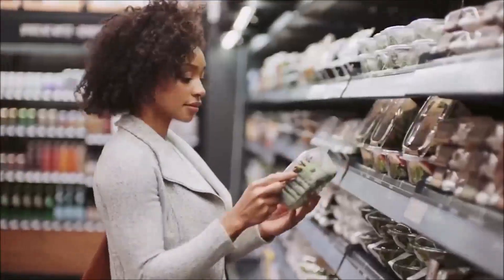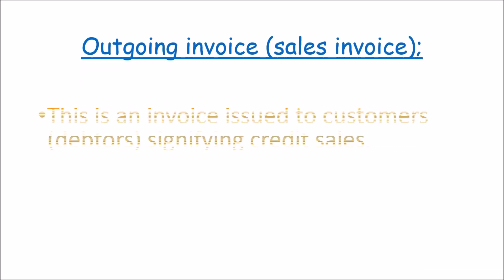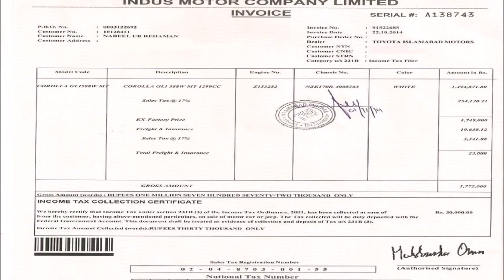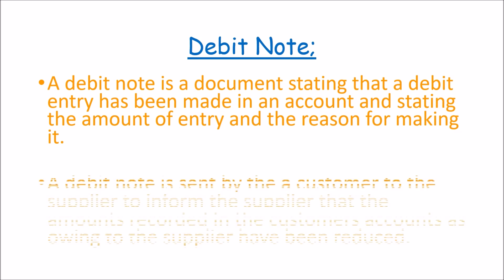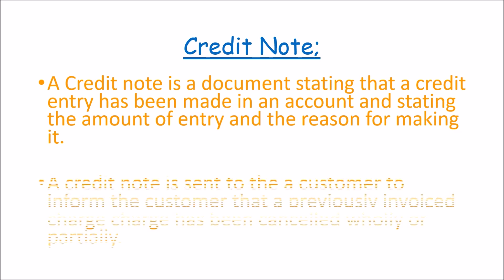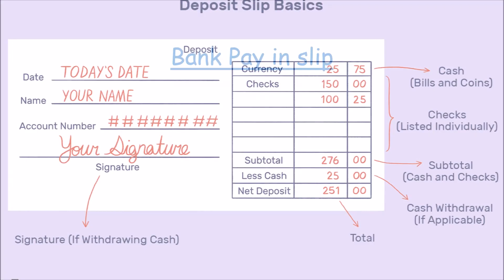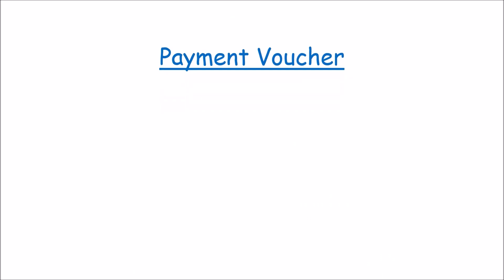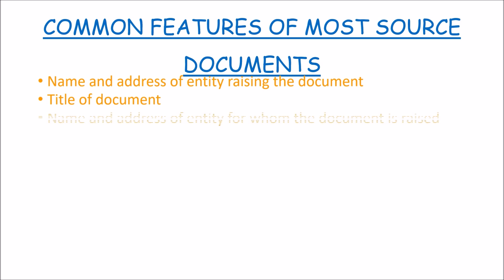Exploring source documents in accounting | A Complete Guide to Business Documents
Source Documents in Accounting: A Complete Guide to Business Documents

This video is a comprehensive guide to understanding source documents in accounting, also known as business documents. From purchase invoices and sales receipts to bank statements and credit notes, this video explores the various types of source documents and their role in accounting. Learn how to properly record and organize these documents to ensure accurate financial records and streamline your accounting processes